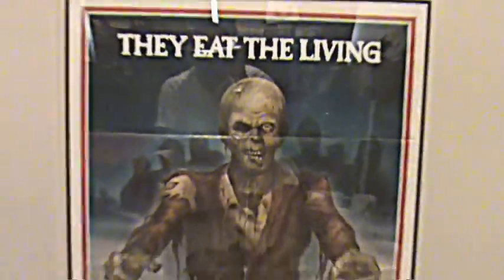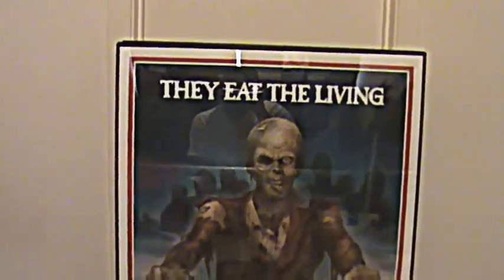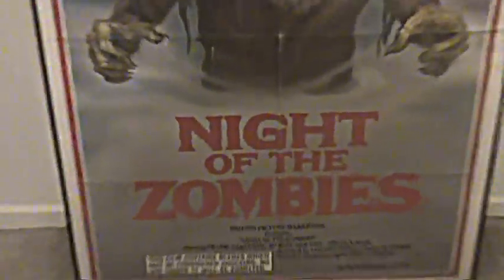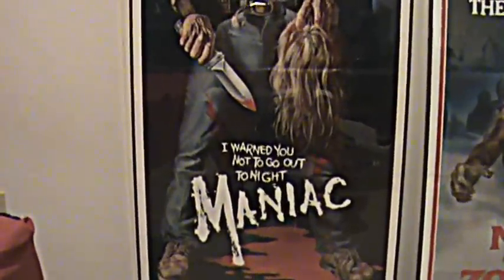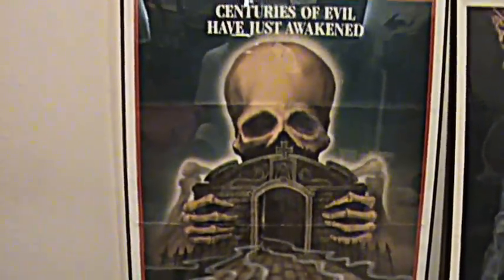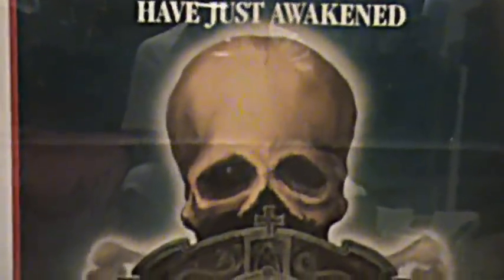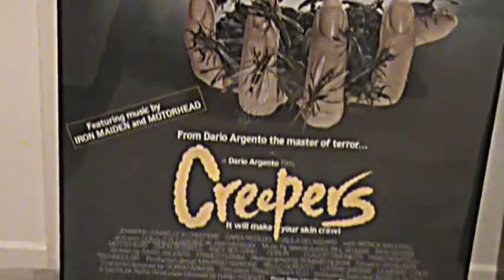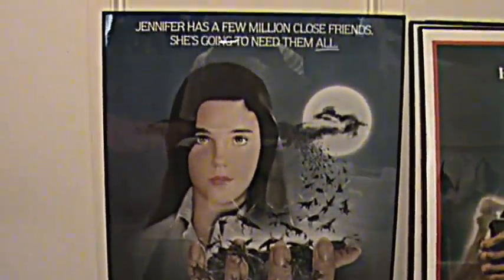Horror Movie Posters 8 The Lucky Ones Die First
Fallon6190 back after some really horrible computer problems. I also have two new posters to show as well as the frames I buy from Arron Bros.